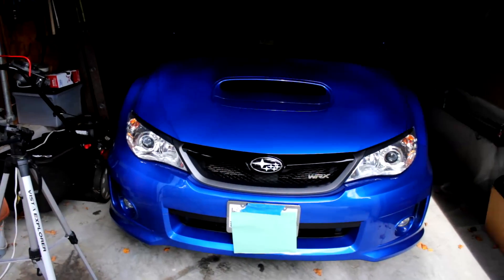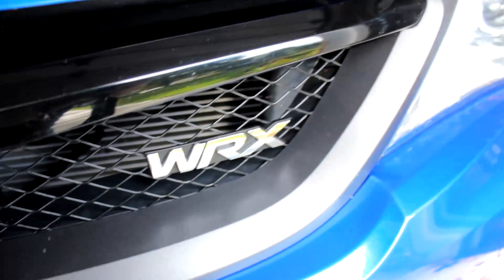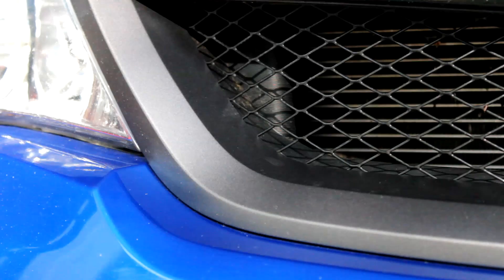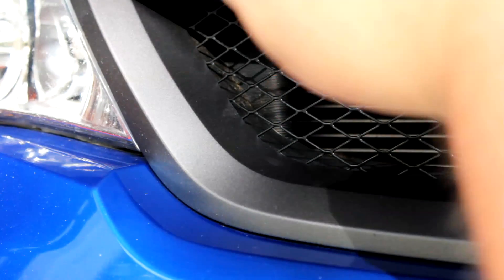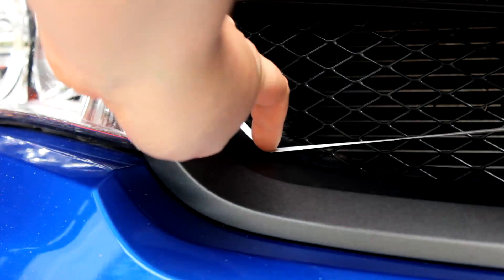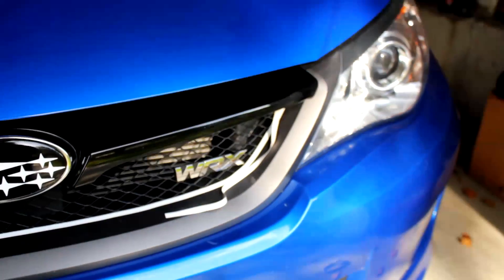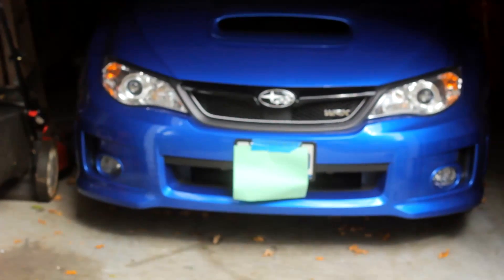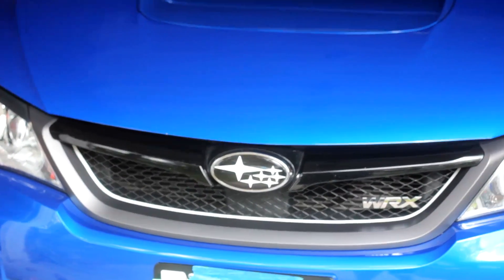How To Install Grill Pinstripe's! (Subaru WRX/STI)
Checkout for aftermarket performance and exterior styling!